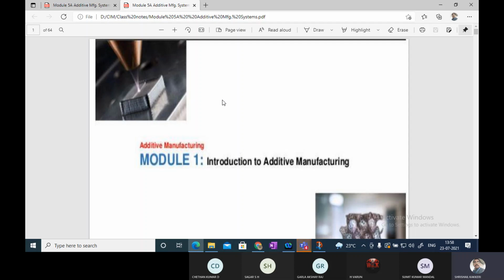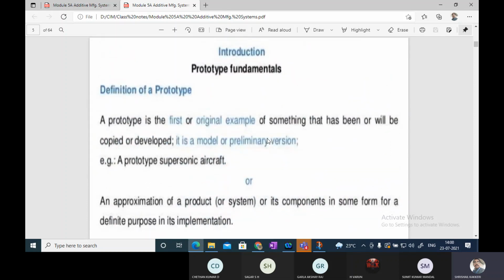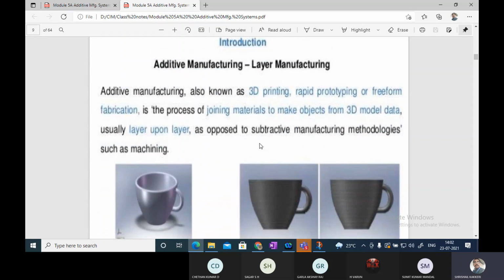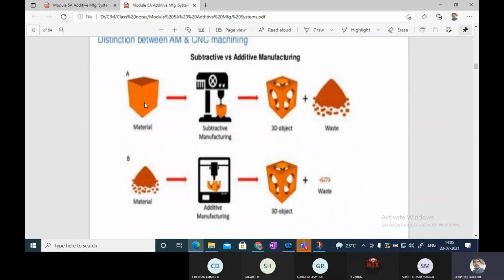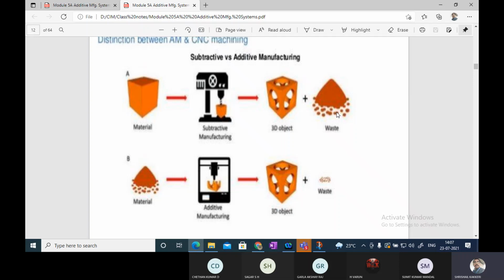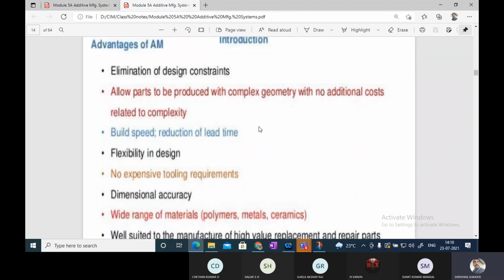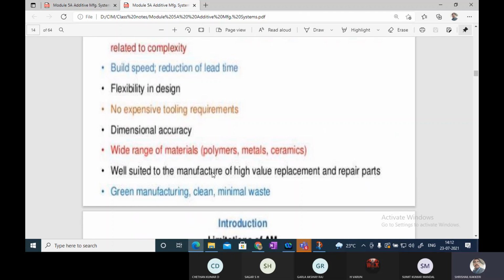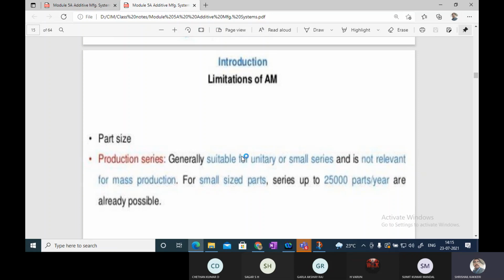42 CADM 3D Print and Additive Manufacturing